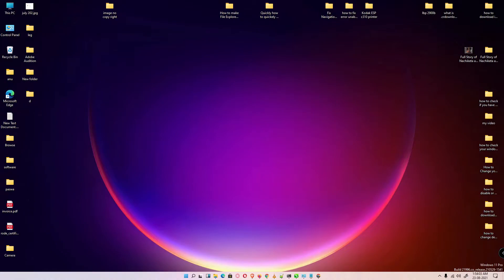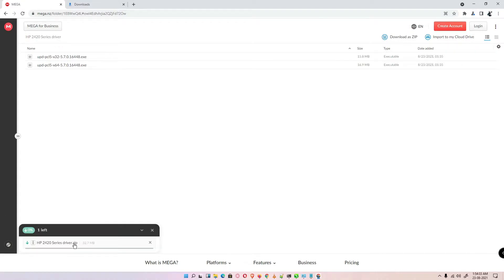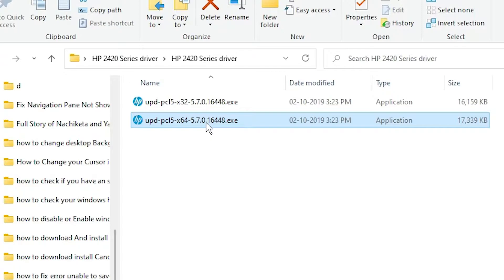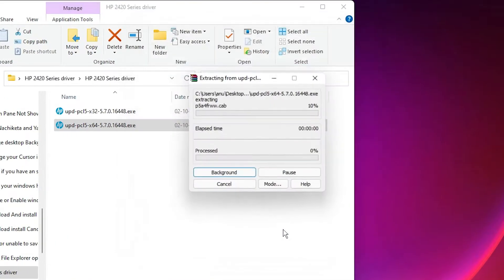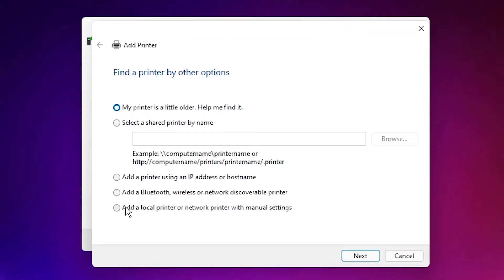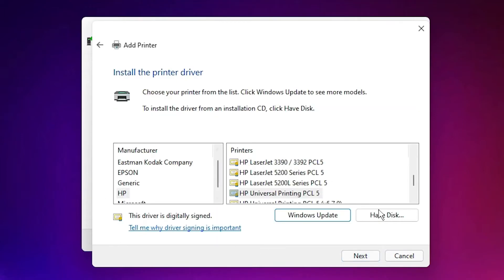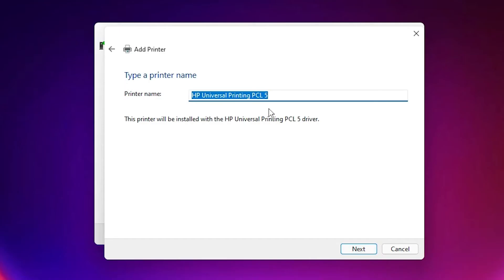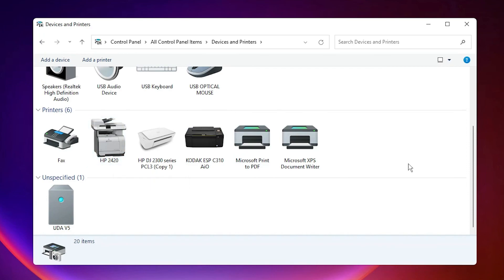How to Download & Install HP LaserJet 2420 printer in windows 11 or windows 10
in this  video  we are going to see How to Download & Install HP LaserJet 2420 printer in windows 11,  windows 10  or  any other  windows operating system by simplest way